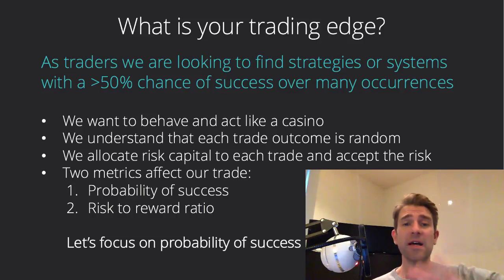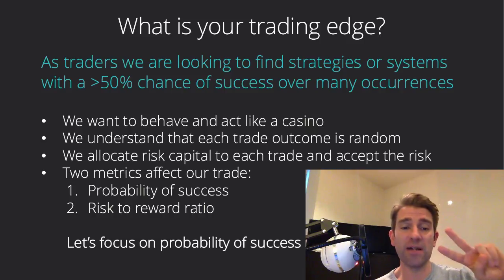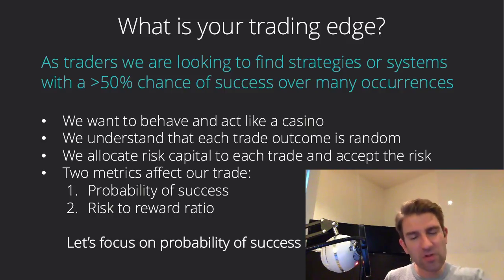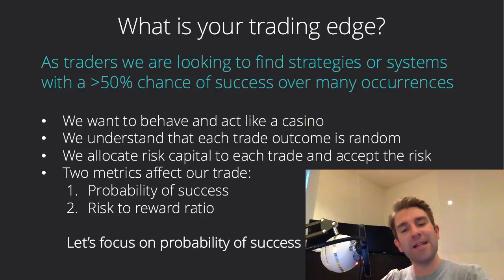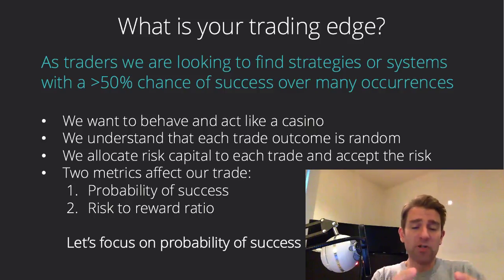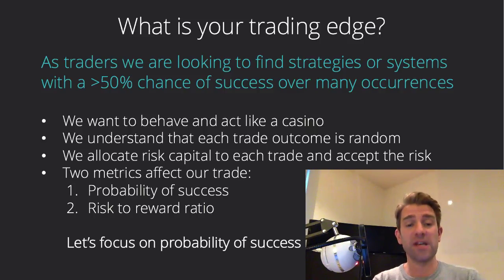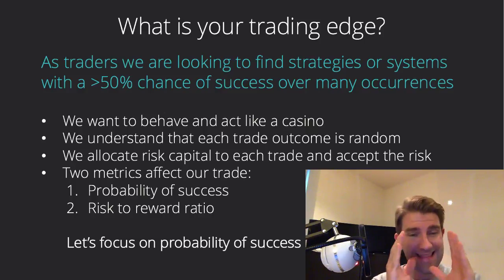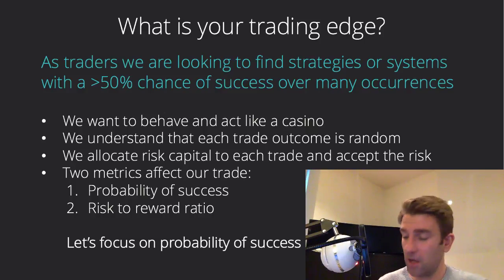Winning at Trading: Trading with an Edge Part 1 👍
What is your trading edge? We do a traders meetup in Manchester - link below if anyone wants to attend

As traders we are looking to find strategies or systems with a better than 50% of success over many occurrences.
- we want to behave and act like a casino.
- we understand that each trade outcome is random.
- we allocate risk capital to each trade and accept the risk
- two metrics affect our trade: 1) Probability of success 2) Risk to Reward Ratio.

Let's focus on probability of success

'Stacking Layers of Edge' Video Series